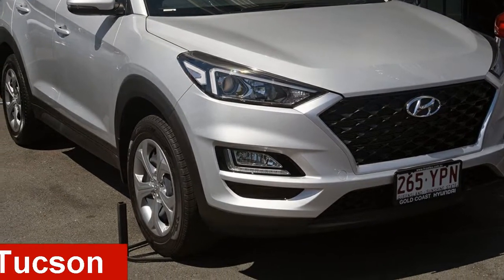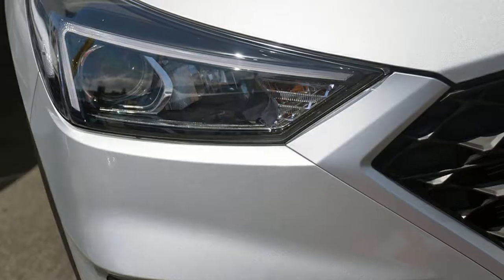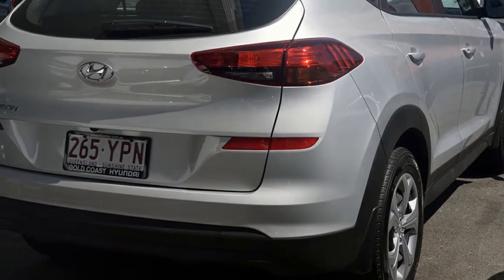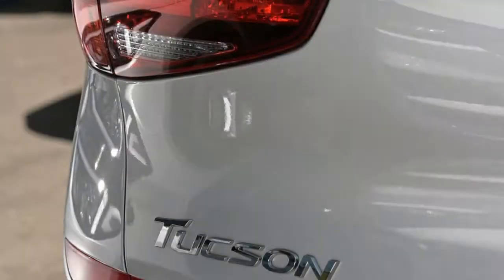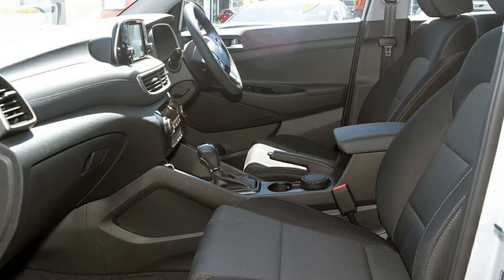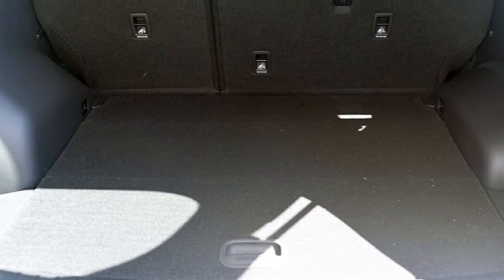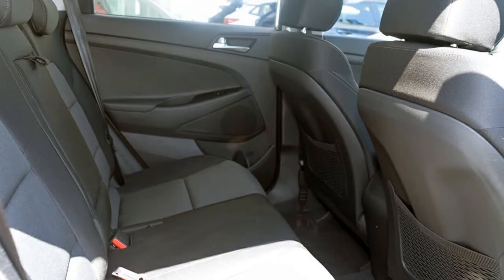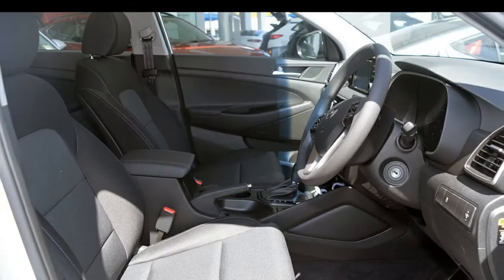2018 Hyundai Tucson TL3 MY19 Go 2WD Platinum Silver 6 Speed Automatic Wagon